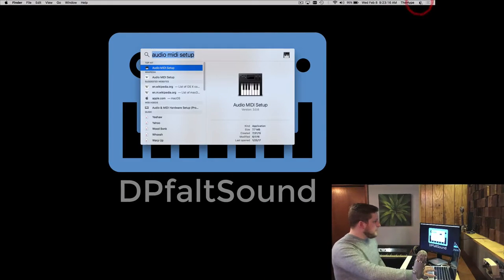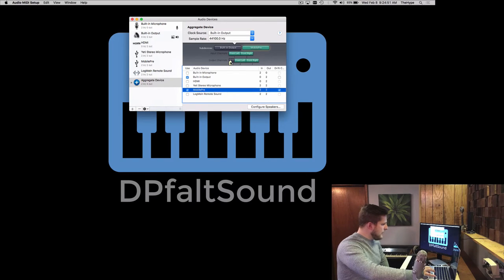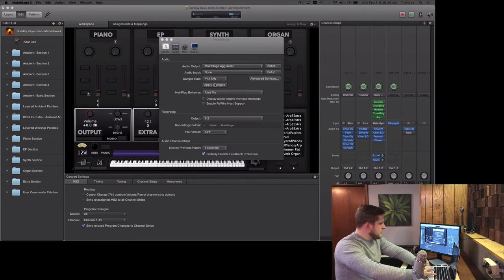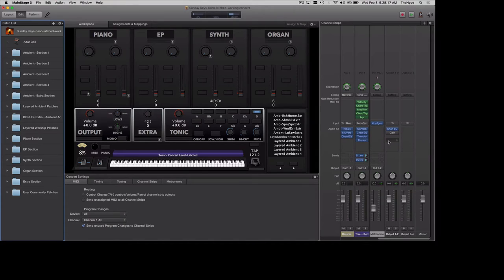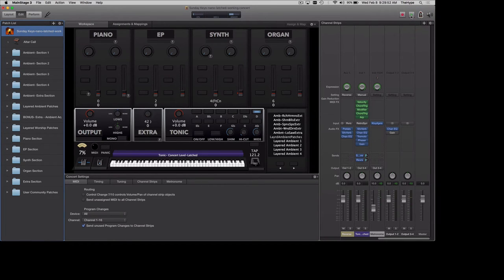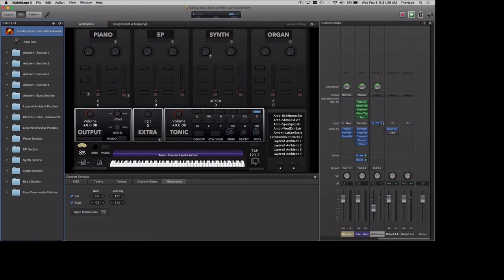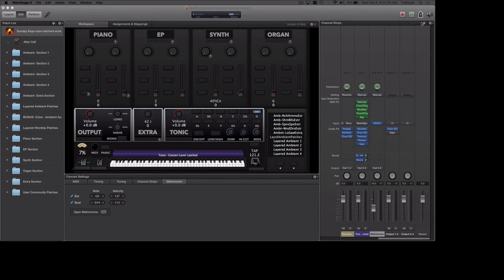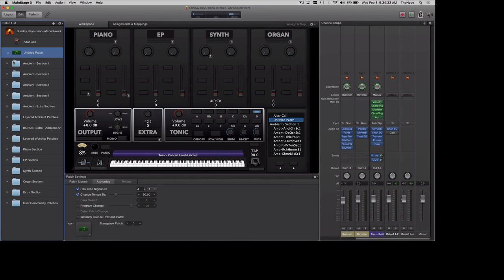MainStage 3 Tutorial: Create an aggregate audio device and use MainStage as your click track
This MainStage 3 tutorial demonstrates how to create an aggregate audio device on your Mac to combine multiple audio interfaces or an interface and your headphone output. Then we talk about the MainStage metronome functions, how to set up the MS3 click, and how to modify it to your liking.